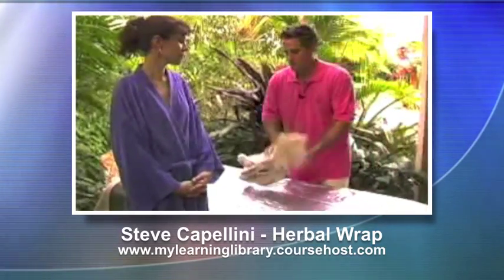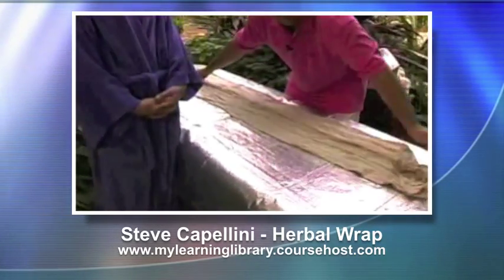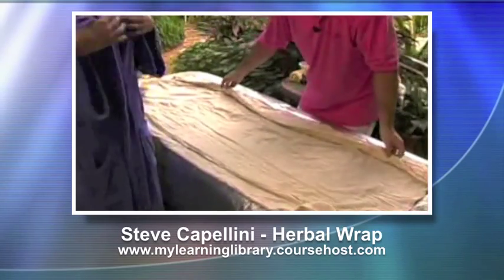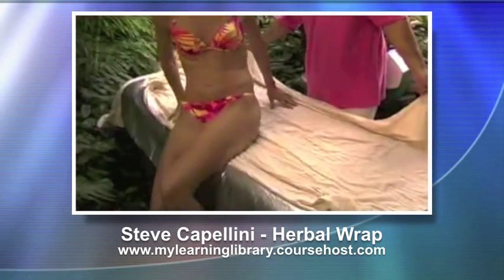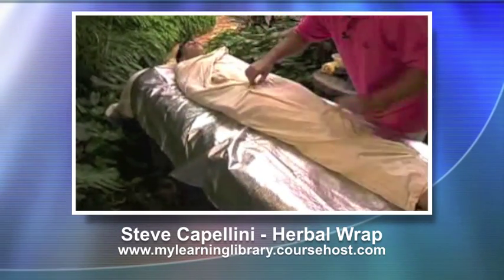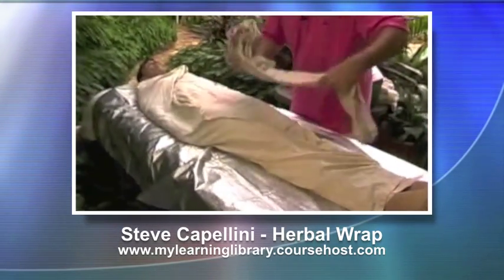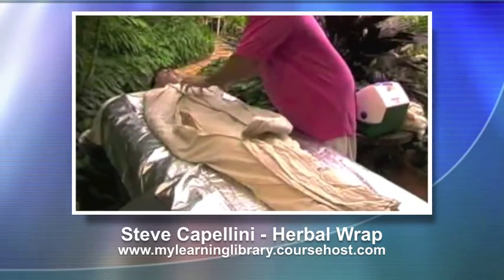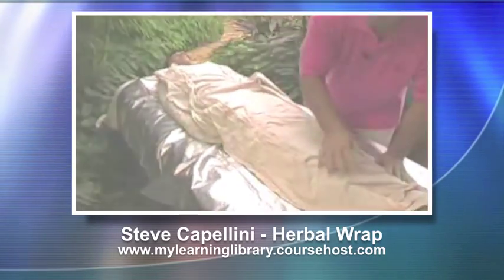Spa Herbal Wraps with Steve Capellini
Steve Capellini Spa Herbal Wraps 3 CE Hours
NCBTMB Approved 3 continuing education hours
VIDEO COURSE
This is dry room technique. Prepare, setup and perform a this detoxifying herbal body wrap that your clients will love. This course will show you how to heat the wrap and wrap the client. A review of benefits and contraindications is included.